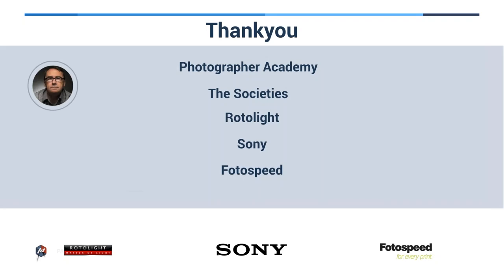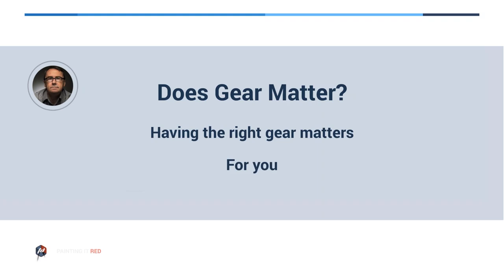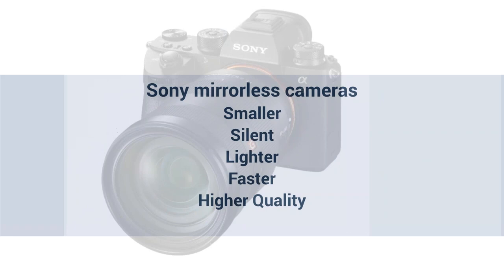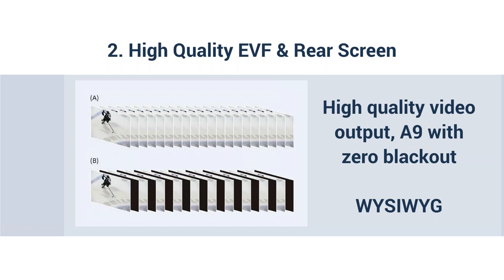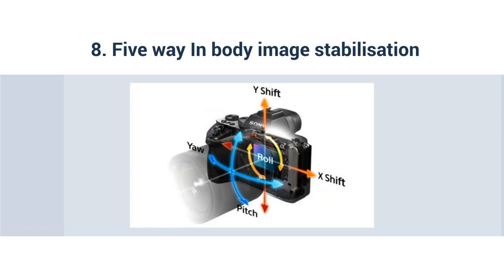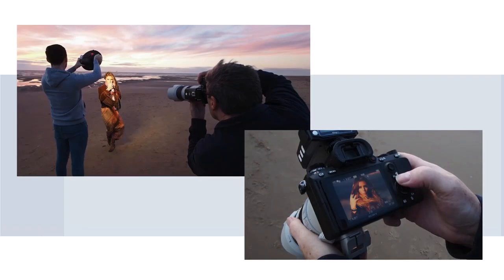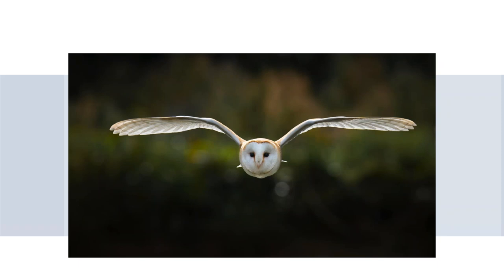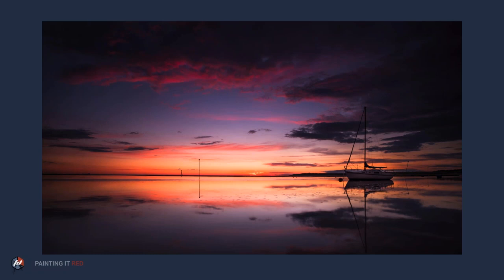ACADEMY LIVE | Terry Donnelly - Mirrorless Camera & LED Lighting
We were joined by Terry Donnelly for this insight in to using Sony mirrorless cameras and Rotolight LED lighting.  mirrorless cameras and LED lighting makes the technical side of photography much simpler, and provides a what you see is what you get experience. I will show some latest work, and the benefits I have found from adopting this approach.

Terry Donnelly is photographer and brand ambassador from Liverpool, England, working in editorial, PR and promotions.

Terry is one of a small select number of people with the title of 'Rotolight Master of Light’ and currently working in an ambassador role with Sony UK.

The holder of three Fellowships, from the Royal Photographic Society FRPS, the Societies FSWPP, the British Photographic Exhibitions FBPE, and a Masters with the Photographic Alliance of Great Britain MPAGB with work having been exhibited in 25 countries, receiving over 200 international awards.

His work involves supplying images of top flight sporting events including the English Premier Football League.

Recipient of Photographer of the year accolades:
2016 Pictorial and Fine Art Photographer of the year - The Societies
2016 Media and Documentary Photographer of the year - The Societies
2014 Photographer of the year - LCPU